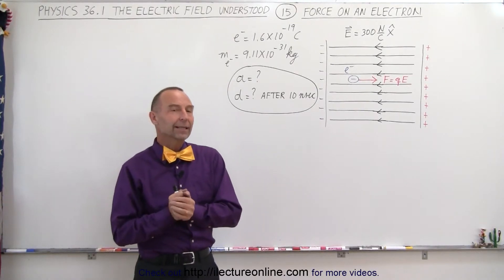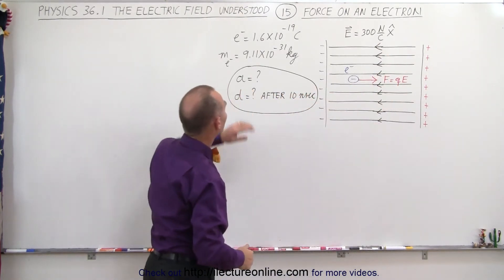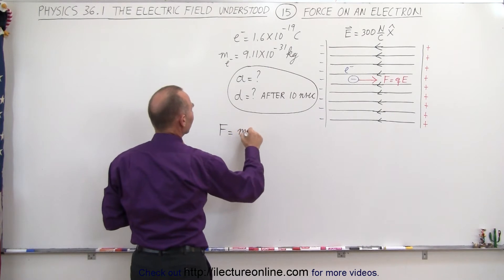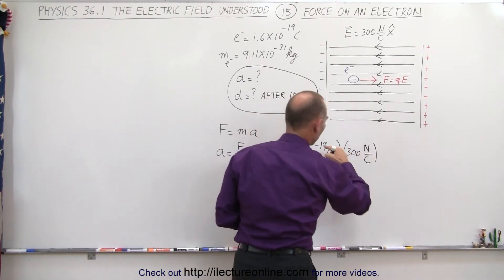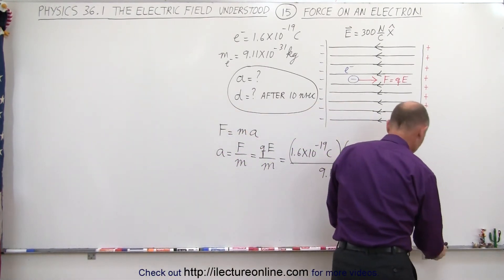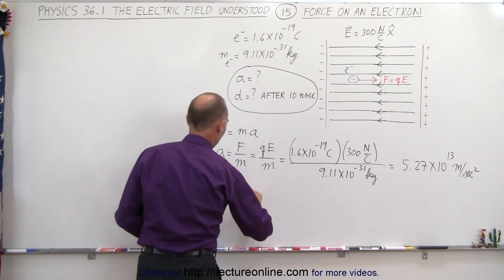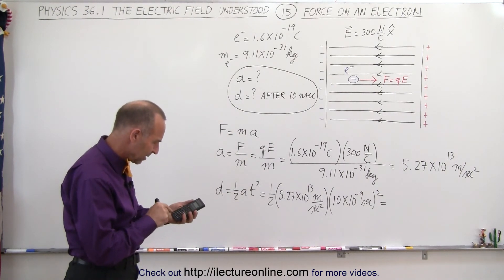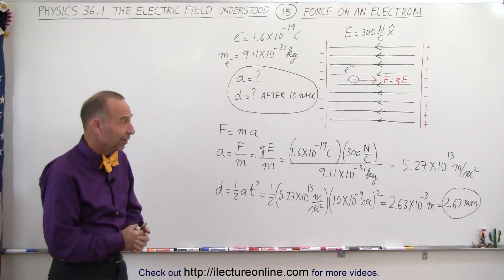Physics - E&M: Ch 36.1 The Electric Field Understood (15 of 17) Force on an Electron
In this video I will find the acceleration a=? and the distance traveled d=? after t=10n-sec of an electron in the electric field with 2 capacitor plates.